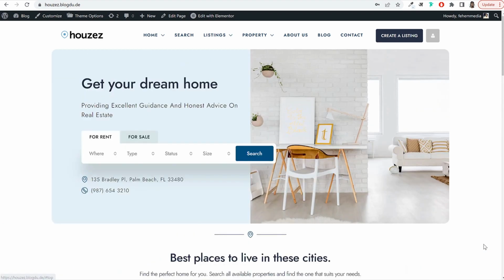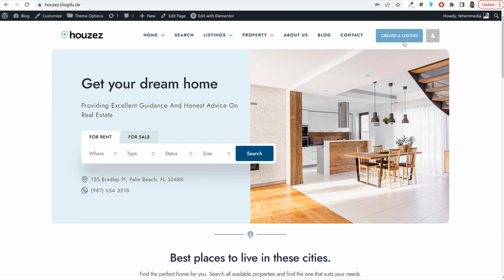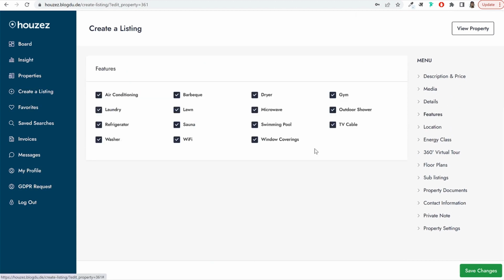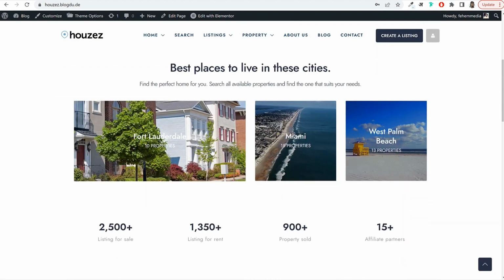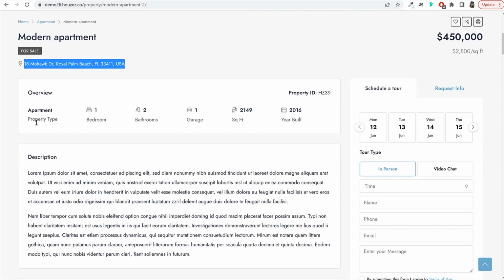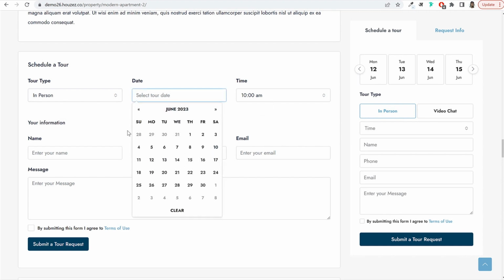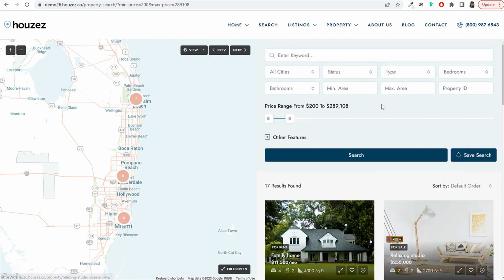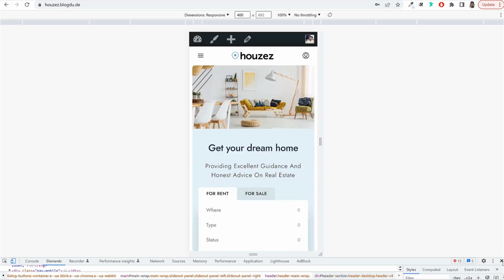Review a Real Estate Listing & Directory Website with WordPress - Houzez Theme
Are you looking to build a stunning WordPress website? Look no further! Contact 'Build Media Pro', a leading agency specializing in website development, SEO, and social media marketing. With over 120+ cool web templates and live & responsive layouts, our team of expert developers and designers, led by Fardin Ahmed, can bring your vision to life.

to learn more about our services. Your satisfaction is our top priority, and we treat every project with care, professionalism, and perfection.

👉 Here is Our Recent Work .ly/SXyWmRD

This video presents a comprehensive review of a Real Estate Listing & Directory Website with WordPress - Houzez Theme. It showcases an ideal design approach for such websites. If you are seeking inspiration or guidance for creating a similar website, I invite you to watch this video. Alternatively, you can contact our team for personalized assistance. We are committed to providing the support you need to bring your vision to life. Feel free to inbox us to discuss building a website tailored to your specific requirements.